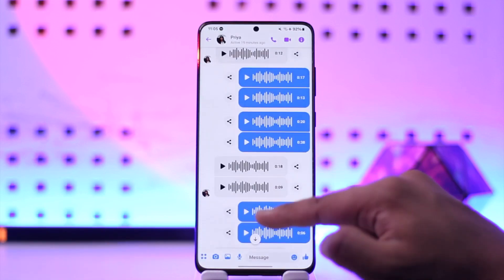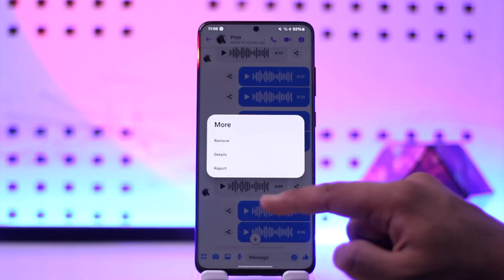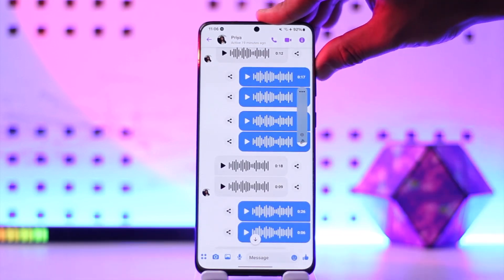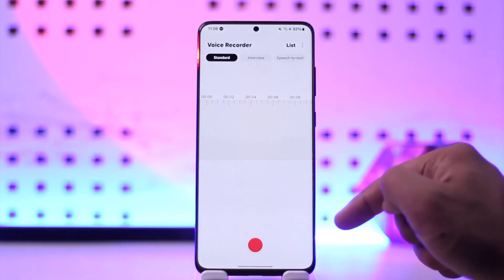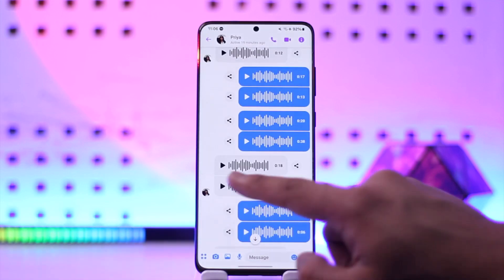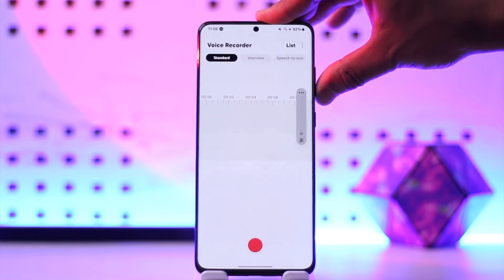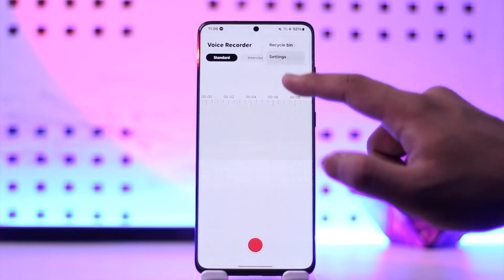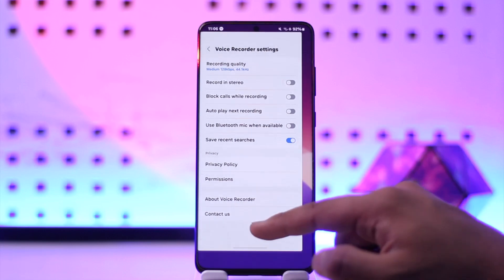How To Download Voice Message From Messenger !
In this video, I will show you how to download voice messages from Messenger.

~ Chapters:
0:00 Introduction
0:12 General Info
0:28 Download Voice Message From Messenger
1:00 Conclusion